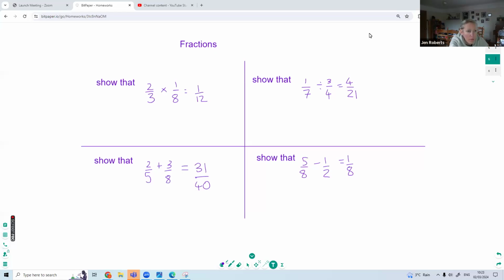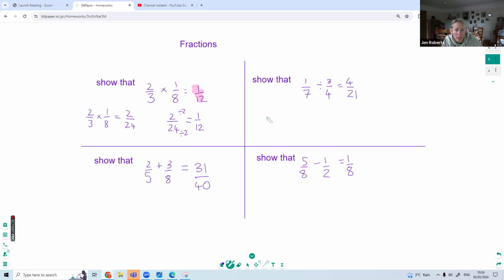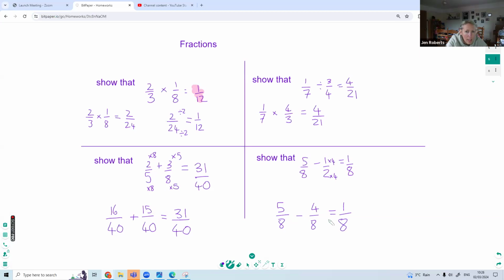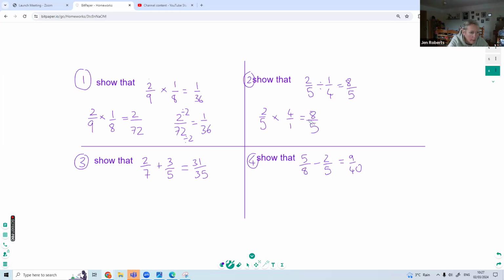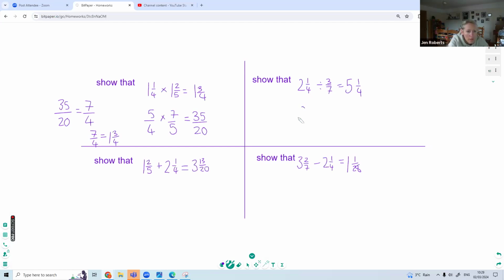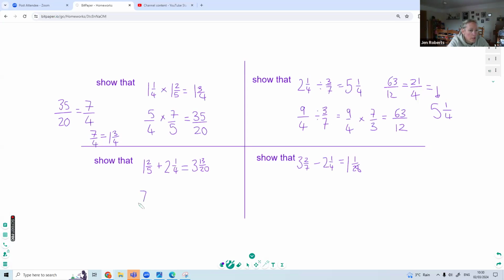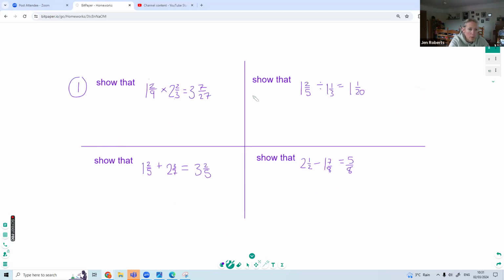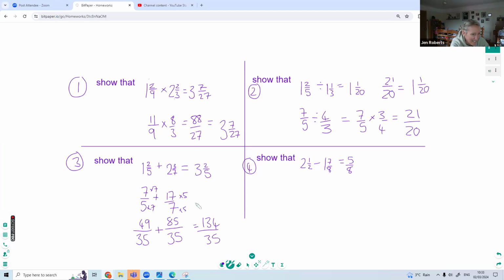Fractions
Adding and subtracting fractions including mixed number and improper fractions.